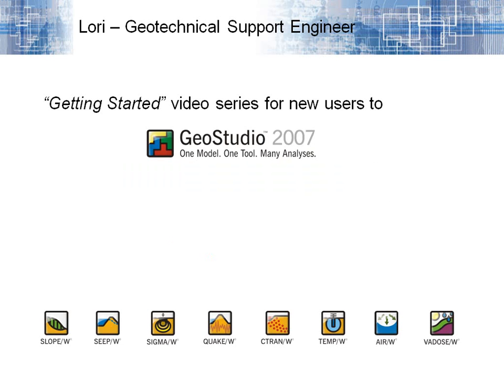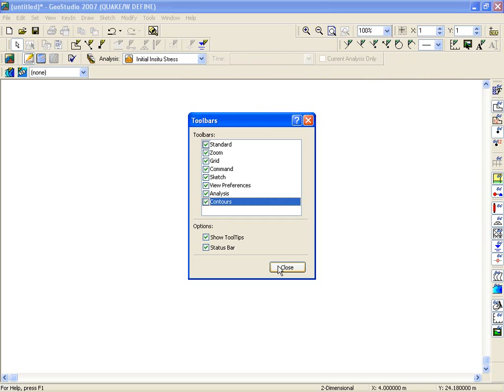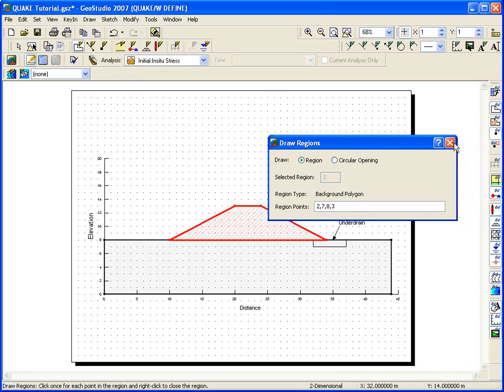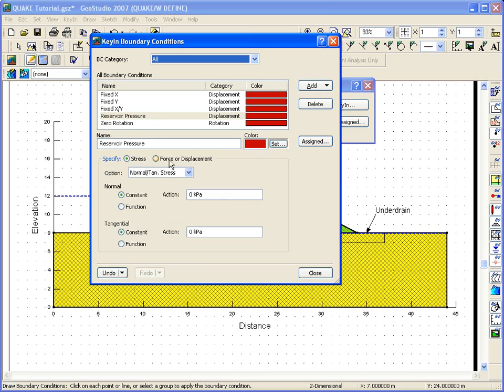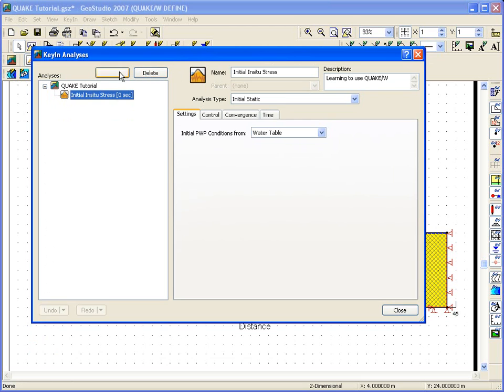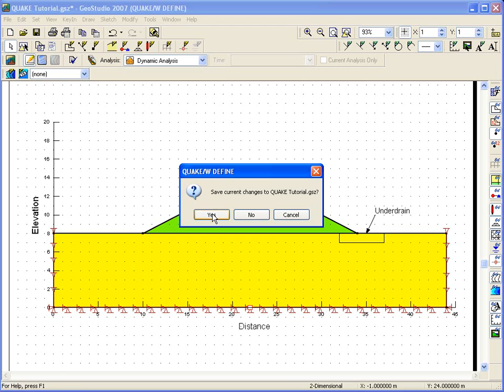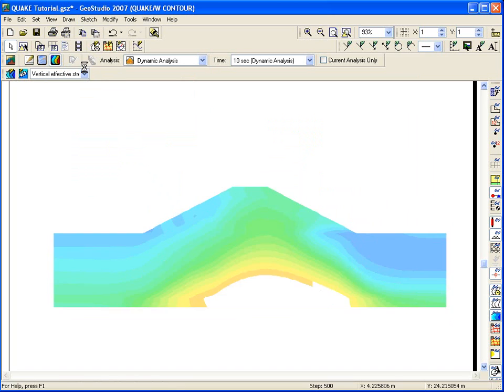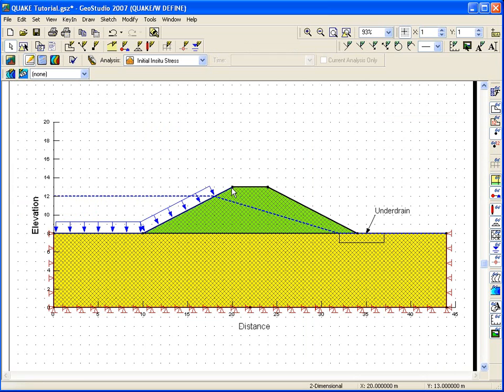GeoStudio 2007: QUAKE/W Tutorial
Learn the basics of QUAKE/W with this introductory tutorial using GeoStudio 2007.